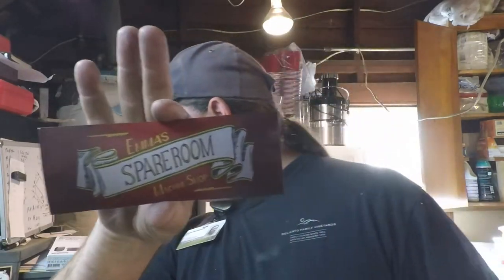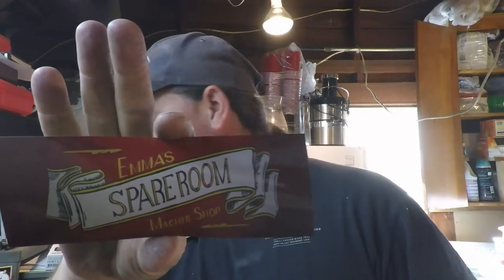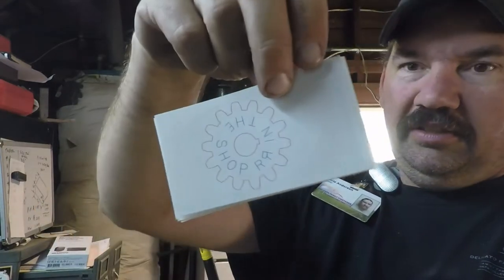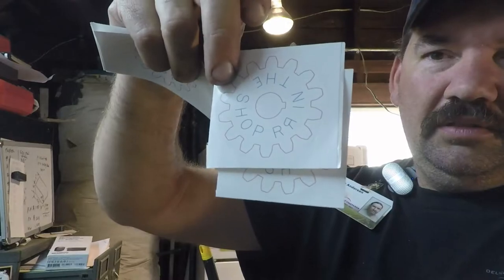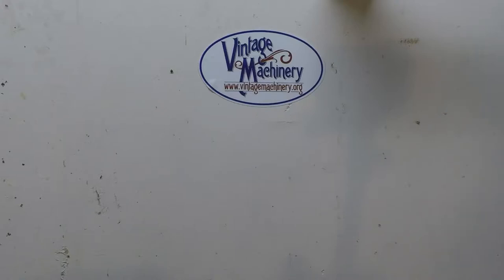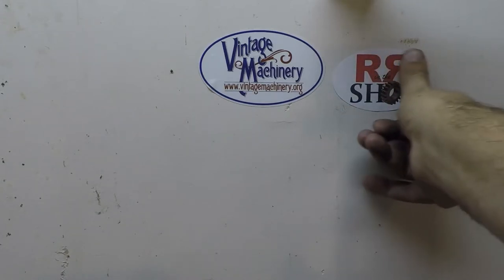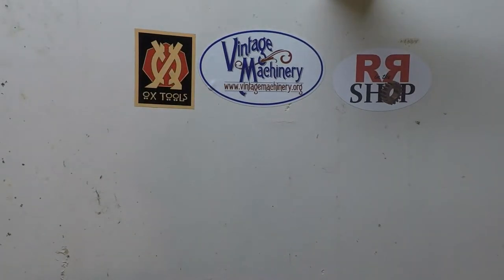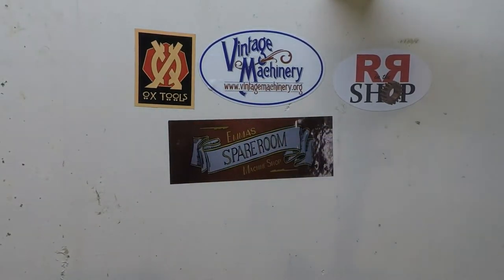Shop Update with stickers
Received a bunch of mail this week . I have some stickers from Tom Lipton. Randy Richards and Emma's spareroom. also a little shop update . pleas  check out chanel's mentioned here there all have great content